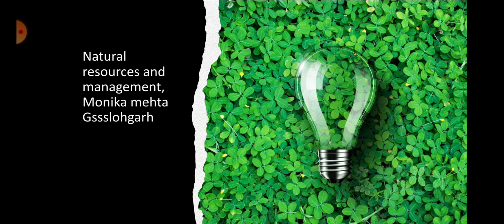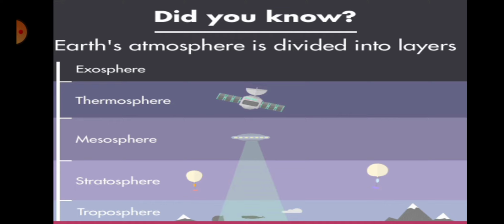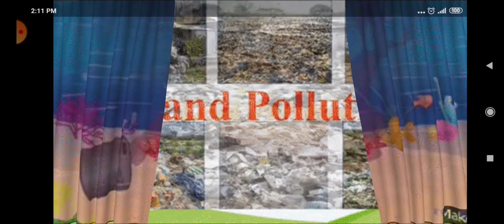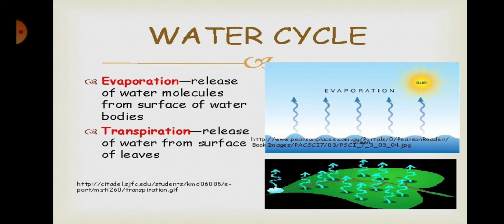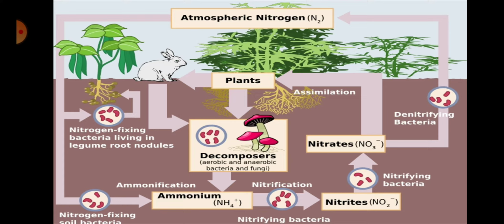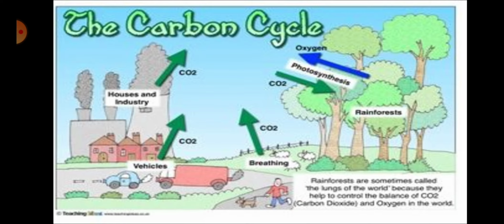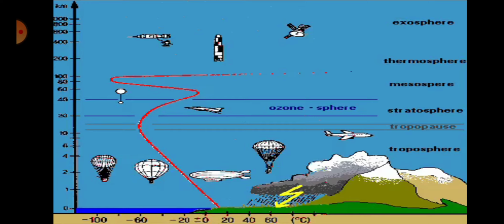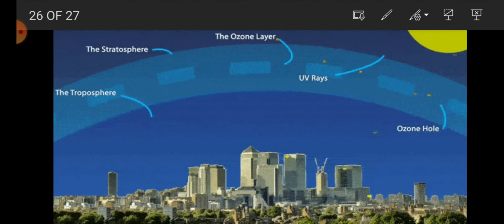NATURAL RESOURCES AND MANAGEMENT, NTSE MOHALI, MONIKA MEHTA GSSSLOHGARH